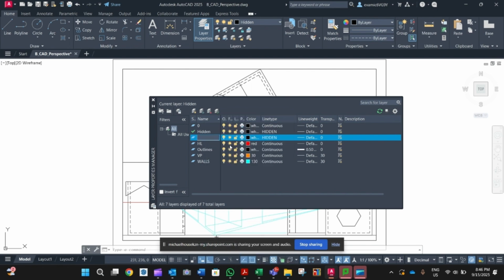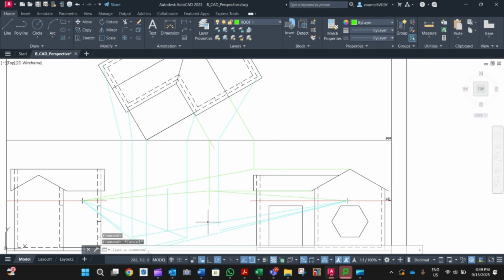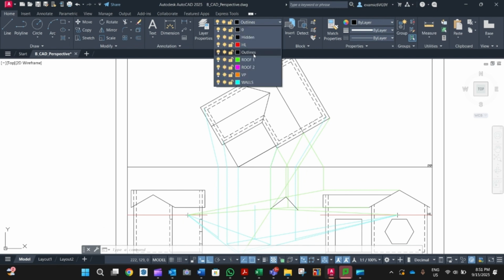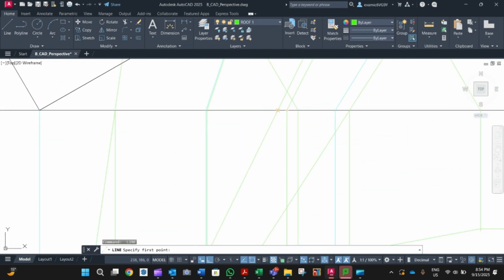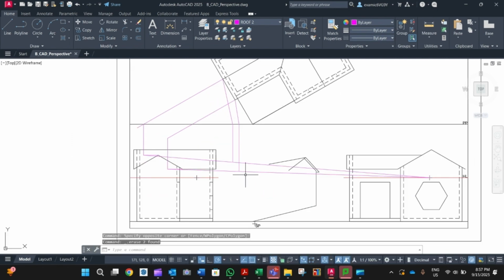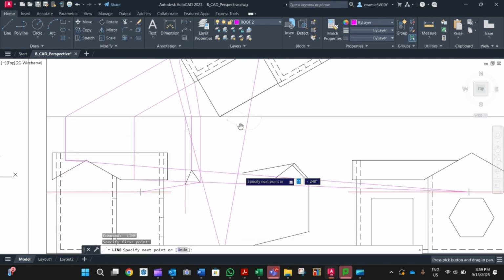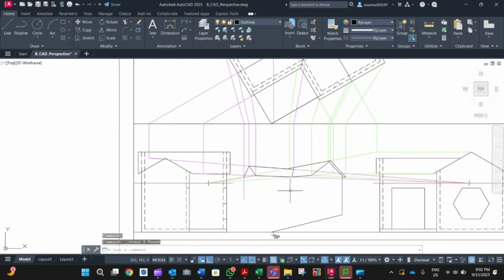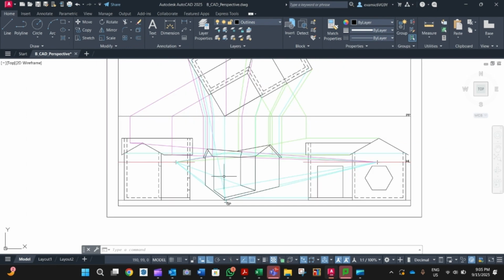B Perspective Roof